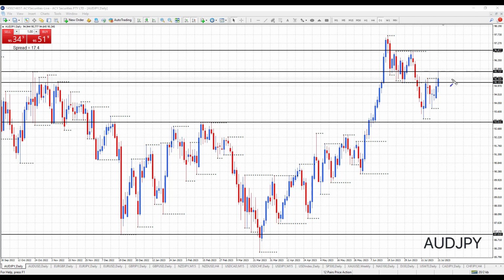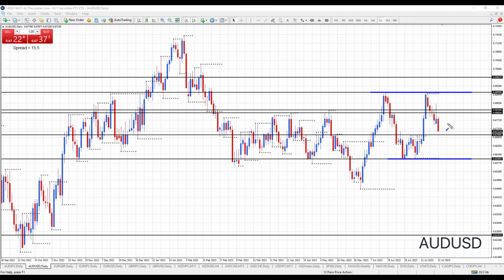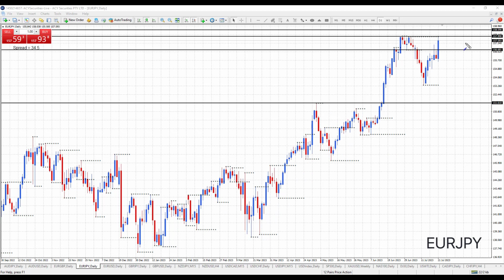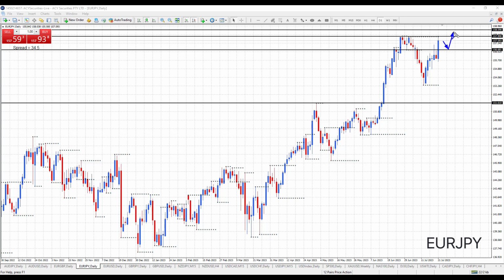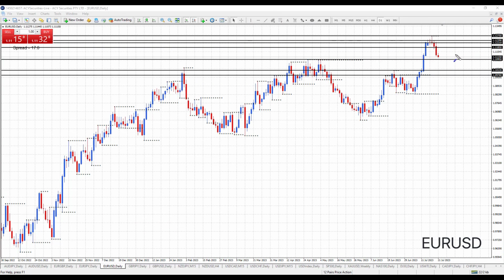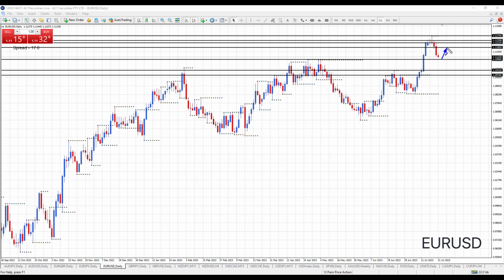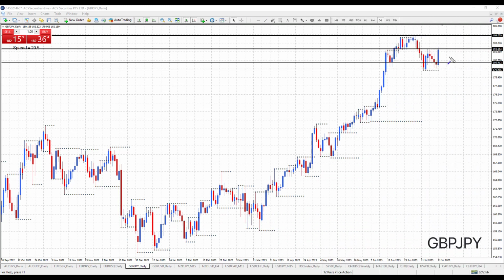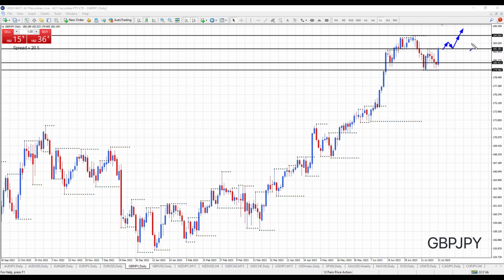Forex Analysis - AUDJPY, AUDUSD, EURJPY, EURUSD, GBPJPY, and GBPUSD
0:00 Intro
0:09 AUDJPY Forex Analysis
0:55 AUDUSD Forex Analysis
1:47 EURJPY Forex Analysis
2:33 EURUSD Forex Analysis
3:12 GBPJPY Forex Analysis
3:47 GBPUSD Forex Analysis

AUDJPY Daily Chart:
Price advanced and tested the 95.73 weekly resistance level last week. Will price hold at the 95.15 daily support level and move above the 95.73 weekly resistance level this week?

AUDUSD Daily Chart:
Weekly support at 0.6595, resistance at 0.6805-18.
Daily support at 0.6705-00, resistance at 0.6805.
Price declined back below the 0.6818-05 weekly support area last week. Will price hold at the 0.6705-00 daily support area and advance this week?

EURJPY Daily Chart:
Price advanced and tested the 157.99 weekly resistance level last week. Will price advance and move above the 157.99 and 158.59 weekly resistance levels this week?

EURUSD Daily Chart:
Price declined down towards the 1.1095 monthly support level last week. Will price hold at the 1.1095 monthly support level and advance this week?

GBPJPY Daily Chart:
Price advanced and tested the 182.28 daily resistance level last week. Will price advance and test the 184.00 weekly resistance level this week?

GBPUSD Daily Chart:
Price declined and tested the 1.2848 weekly support level last week. Will price hold at the 1.2848 weekly support level and advance this week?